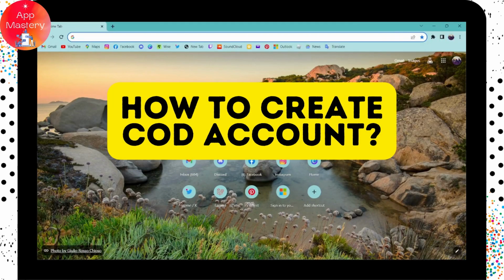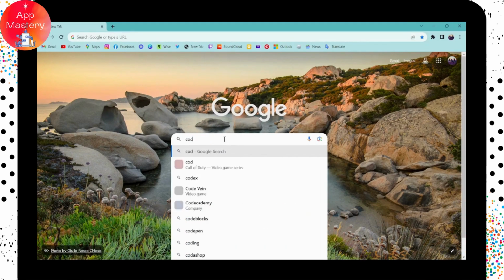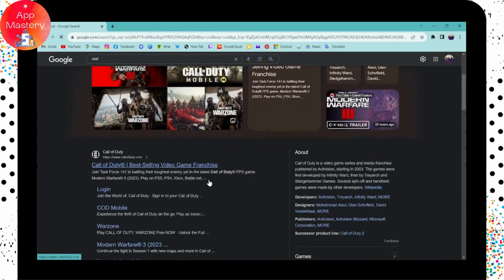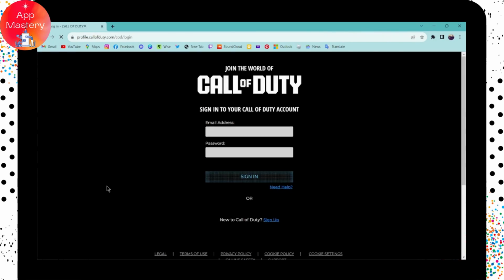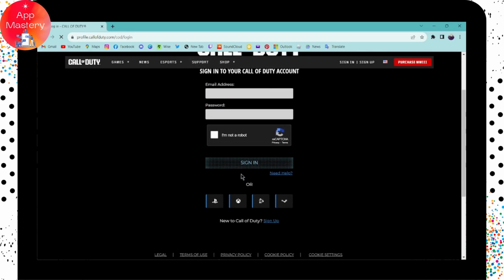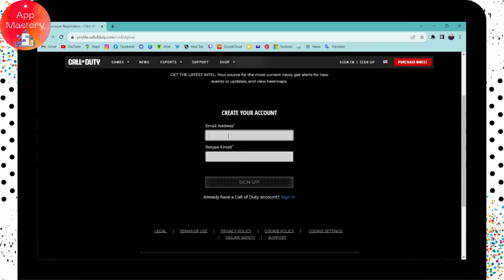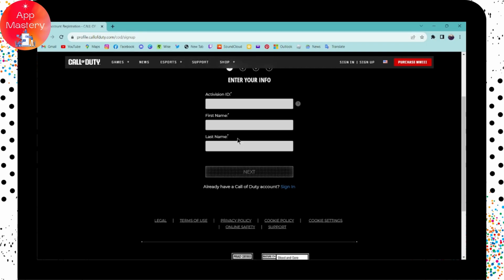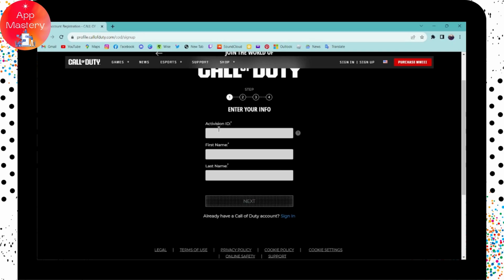How To Create COD Account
Welcome to App Mastery! Creating your COD account is your portal to an exhilarating gaming experience. Our comprehensive guide ensures you smoothly navigate through the process of setting up your Call of Duty account. Whether you're a rookie or a pro, our step-by-step instructions cover every aspect of the account creation process, making it easy for you to immerse yourself in the world of gaming.